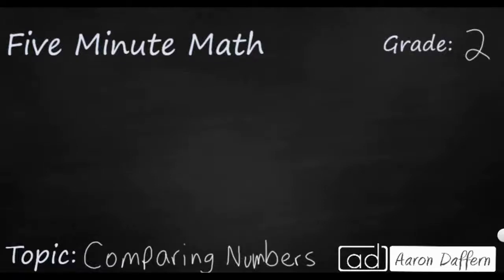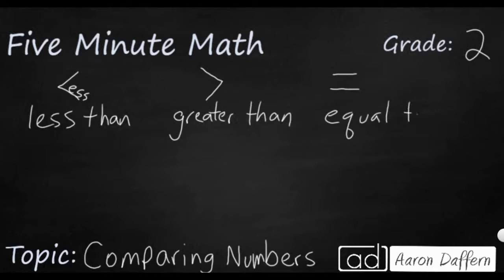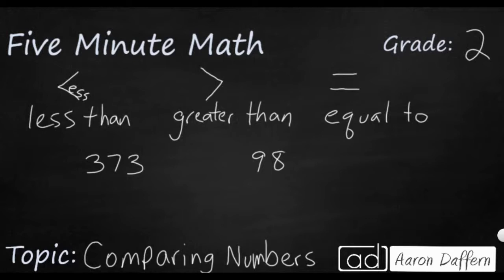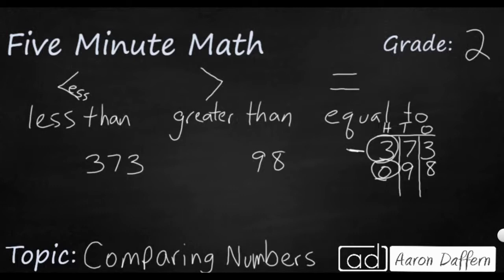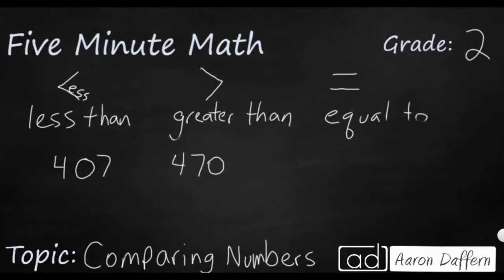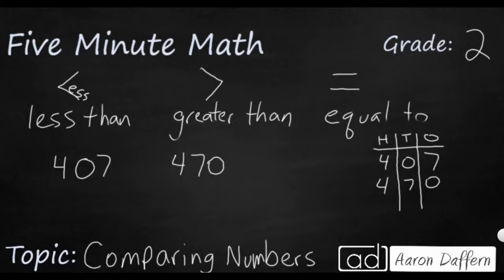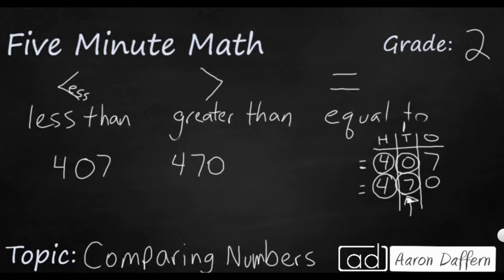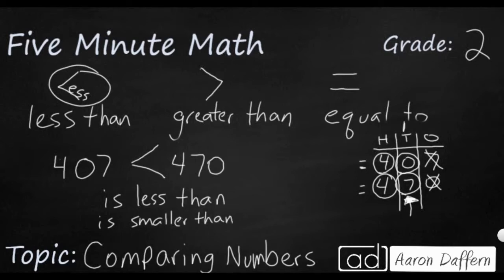2nd Grade Math Comparing Numbers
Learn to use place value to compare numbers and how to display the comparison with both symbols and comparative language. Two examples are included in the video.